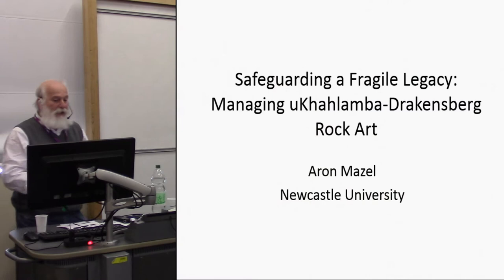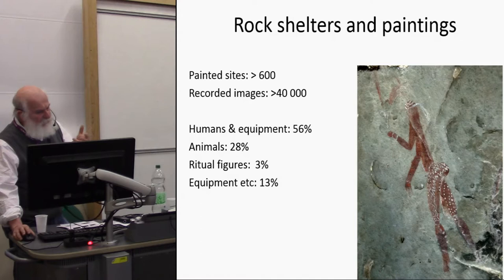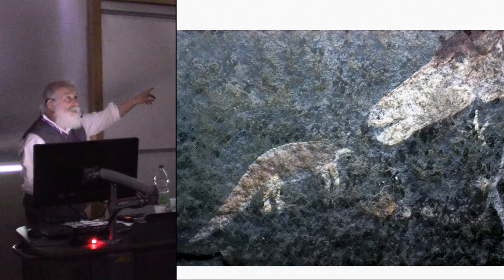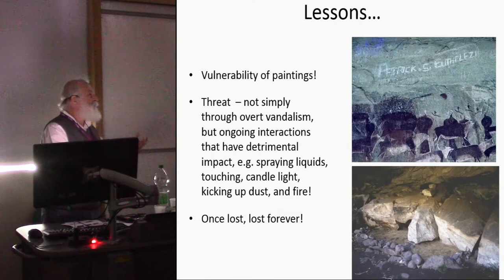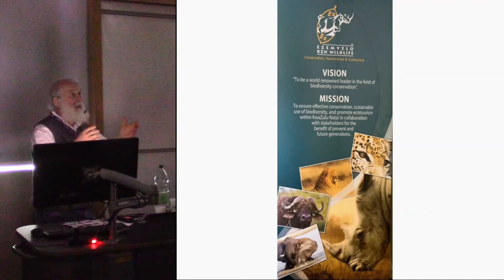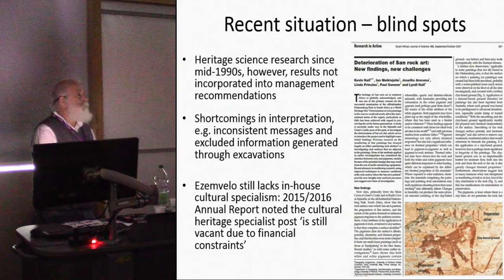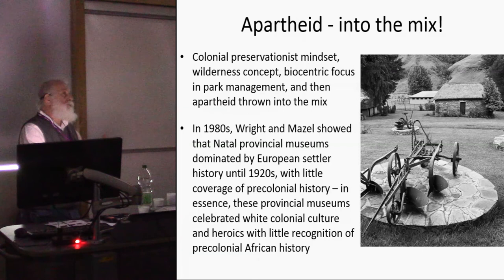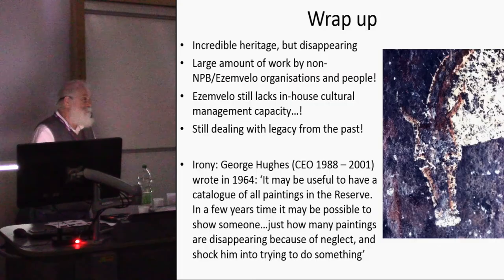Safeguarding a fragile legacy: managing uKhahlamba-Drakensberg rock art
Concern about the deterioration of uKhahlamba-Drakensberg rock art extends back over a hundred years, but only since the 1970s have there been reasonably sustained efforts to safeguard this heritage resource. This paper investigates the efficacy of these more recent developments. Emphasis is on the partial implementation of management recommendations and the reasons for this, institutional responsibilities and relationships, public and community access, the relationship between rock art and tourism and poverty alleviation initiatives, and Protected Landscape status.

Dr Aron D Mazel, Reader in Heritage Studies, Newcastle University